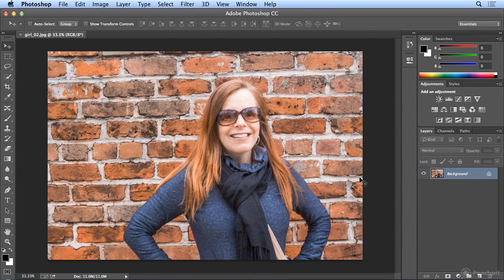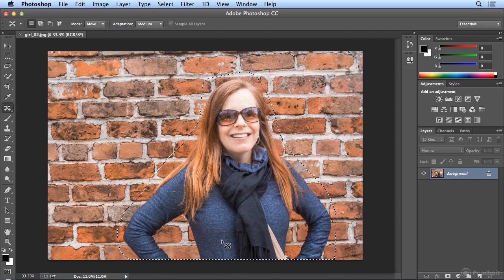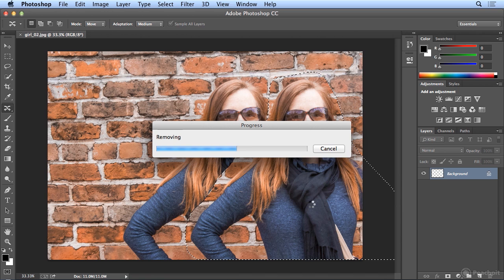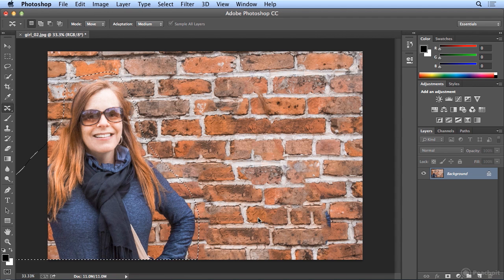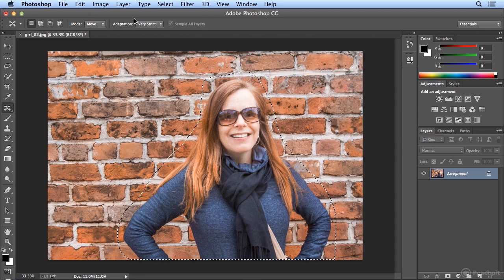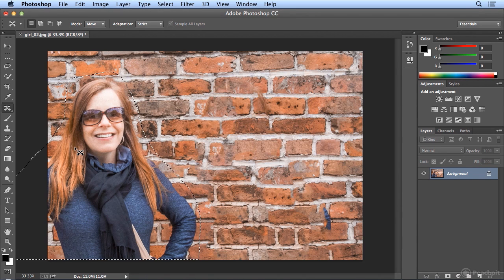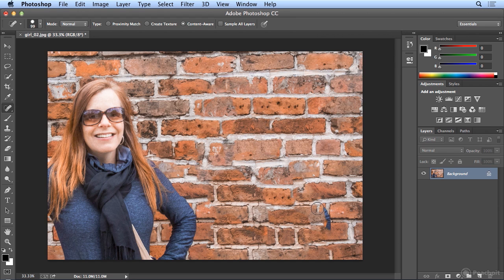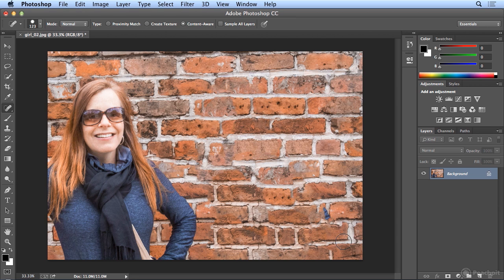017 Tìm hiểu chức năng Content Aware Move và Spot Healing Brush